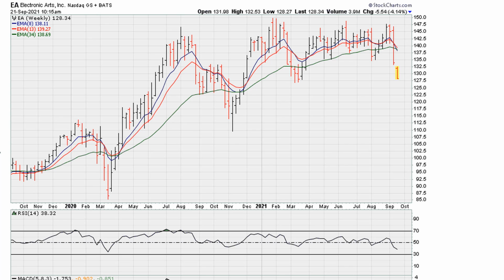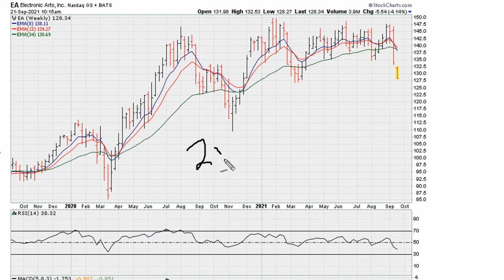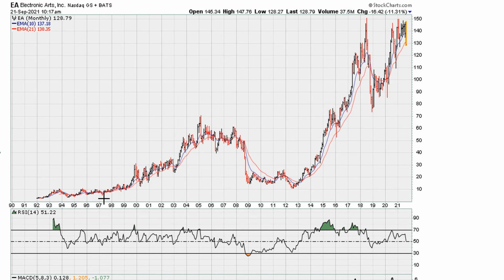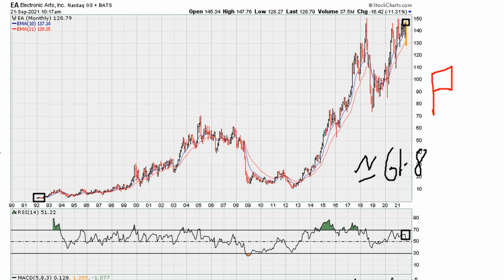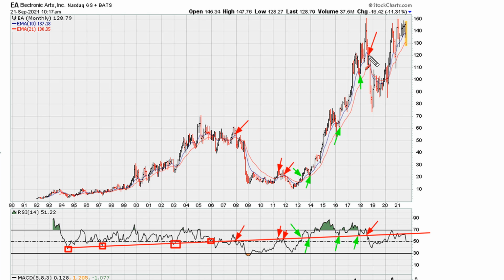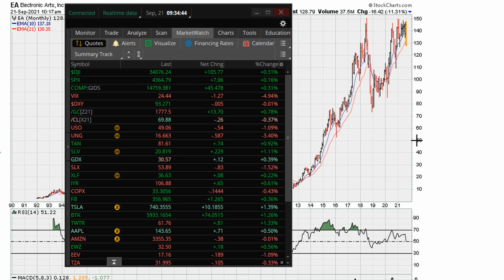Trading Complexity - #1450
Dear Otherselves... Because you have chosen to use your free will to concentrate your divine awareness to the so called future happenings, that in truth - frankly/paradoxically - don't exist because of the illusion complex (Maya) that we call life, you will continue to experience the catalysts of mental/psychological suffering until you consciously repeatedly return your awareness, grace, gratitude, hope, faith, love, attention, gaze, wonderment to the everlasting divine Love-Light Light-Love NOW moment.  There is every only this NOW moment! And so it is... THERE IS NOTHING BUT THE CREATOR, All Is One - There Is No Other Truth.